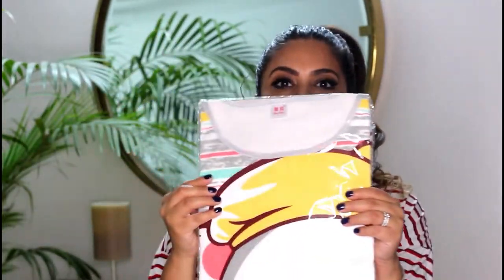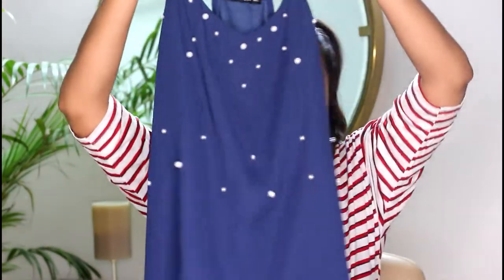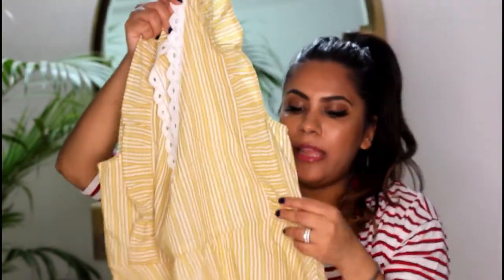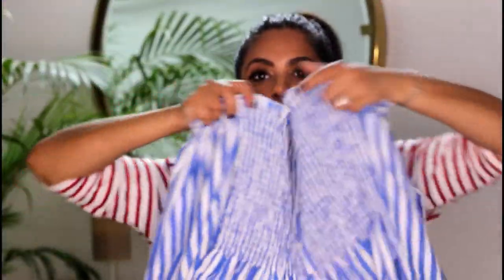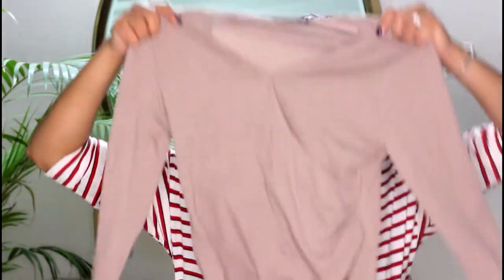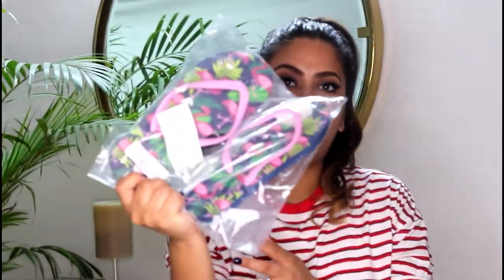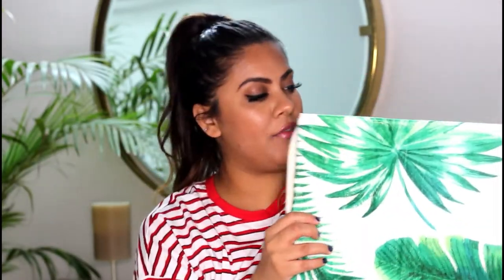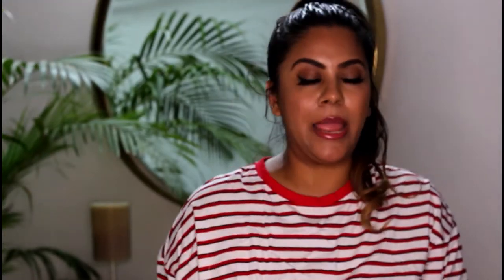Shein Haul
Hi Guys, I absolutely love shopping on Shein. Its Heaven for all the fashion lovers. The website has the latest style of clothes, shoes, bags and accessories. The fabric of the clothes can be hit or miss but styles are top-notch.

Here is a big shein haul. I got nightwear, formal dress, tshirt dresses, plant holder and some headbands.

5) SHEIN Drop Shoulder Snap Button Back Striped Dress

Hope you enjoyed the video. Let me know which is your favourite product of all .